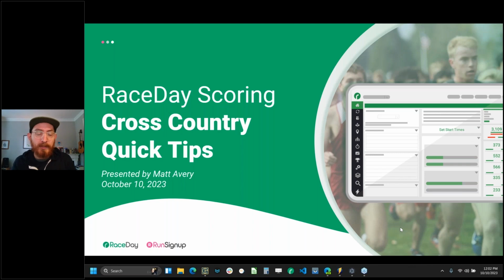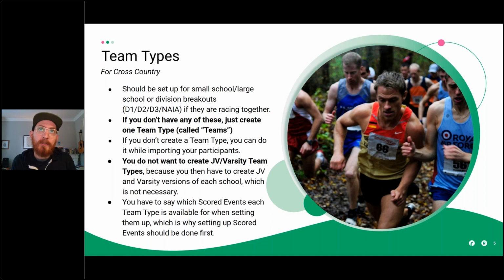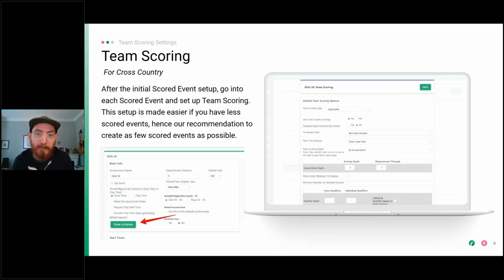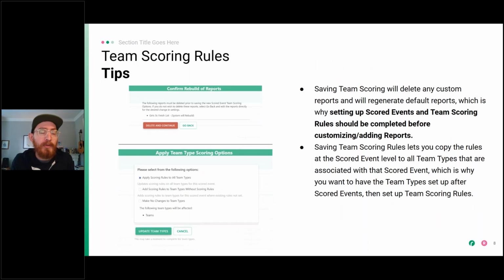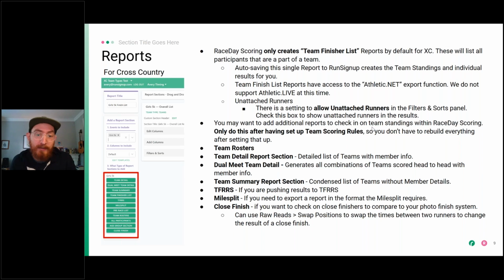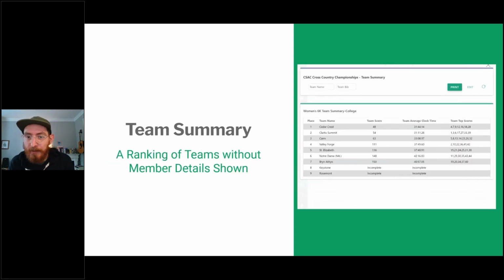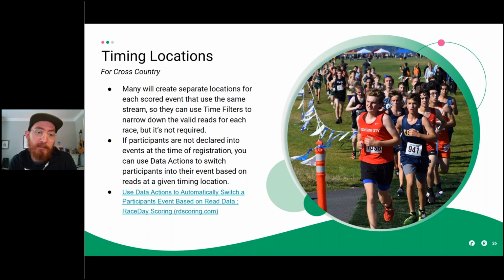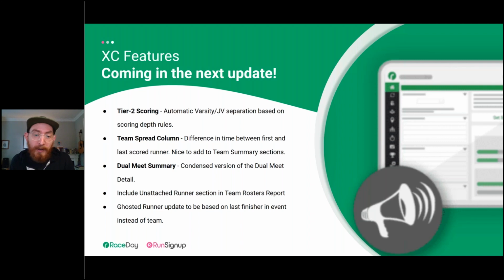Cross Country Quick Tips, RaceDay Scoring